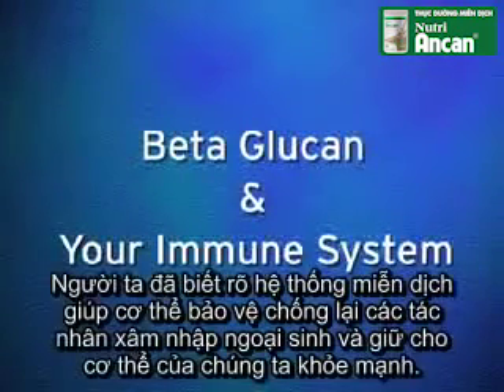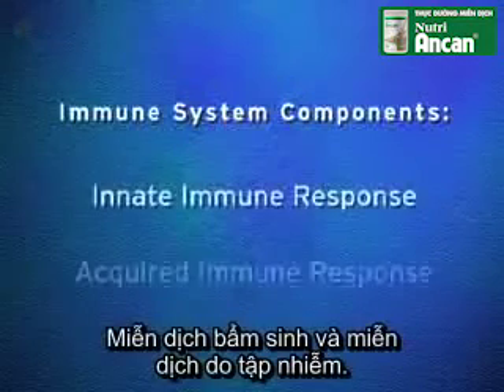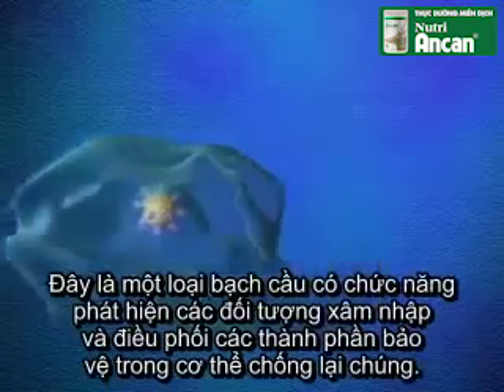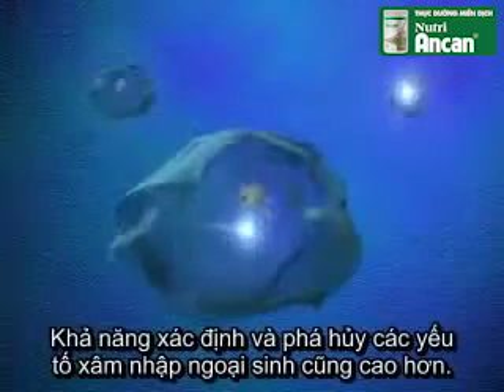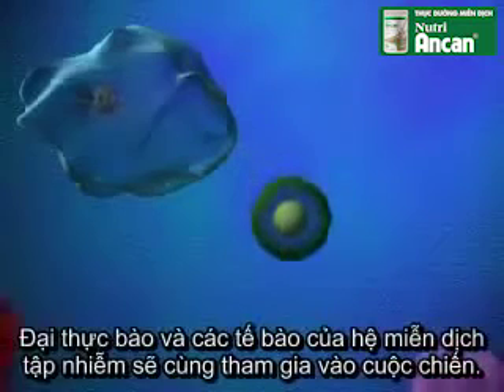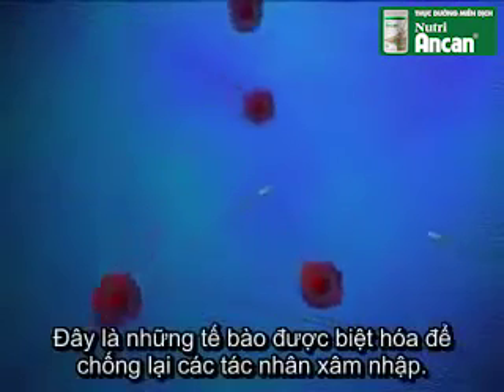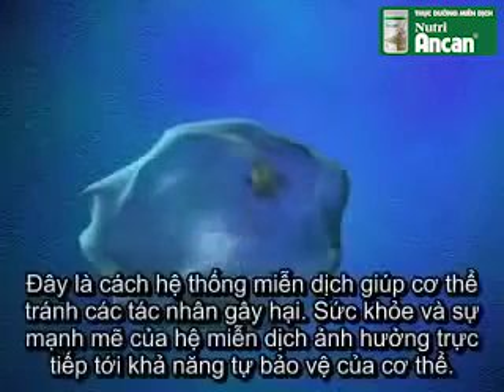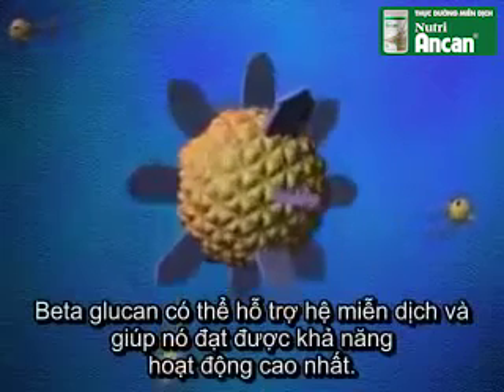Beta Glucan trong nấm giúp cơ thể tăng cường hệ miễn dịch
Beta-glucan và hệ thống kháng thể Beta-glucan được biết đến như là chất bổ sung sinh học nhờ vào khả năng kích thích hệ thống kháng thể. Các nhà nghiên cứu đã phát hiện ra rằng một cơ quan cảm quan trên bề mặt tế bào kháng thể bẩm sinh được gọi là cơ quan cảm quan bổ sung 3 (CR3 hoặc D11b/CD18) giữ vai trò liên kết β-glucan, cho phép tế bào kháng thể nhận ra chúng như “non-self”. Các nghiên cứu đã phát hiện ra ảnh hưởng của β-glucan trên các lớp cholesterol LDL, làm lành vết thương, kháng khuẩn và giảm hình thành khối u.

Beta-glucan còn được cho là có công dụng kích thích hệ miễn dịch tự nhiên, tăng cường sức khỏe hô hấp.  Beta-glucan giúp tăng cường hoạt động của các đại thực bào và kích thích tăng tiết nhiều cytokines (chất hoạt hóa tế bào) nhằm tiêu diệt các mầm bệnh xâm nhập từ bên ngoài, giúp giảm hệ số chuyển đổi thức ăn, kích thích tiêu hóa, phòng các bệnh đường ruột, nhiễm trùng do vi khuẩn, vi rút.
NUTRI ANCAN - THỰC DƯỠNG MIỄN DỊCH ĐẦU TIÊN TẠI VIỆT NAM
Để lại SỐ ĐIỆN THOẠI
TƯ VẤN MIỄN PHÍ
Bởi chuyên gia NUTRI ANCAN